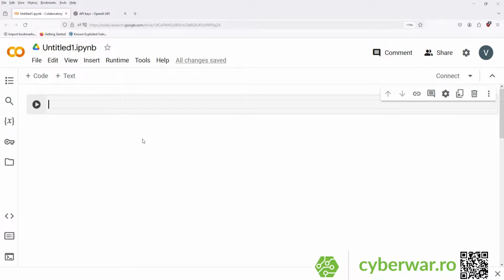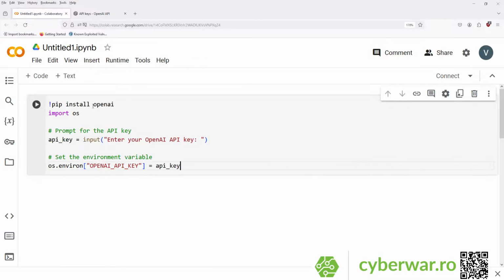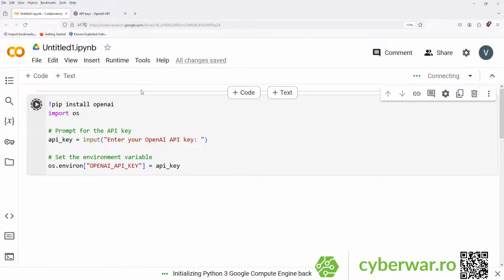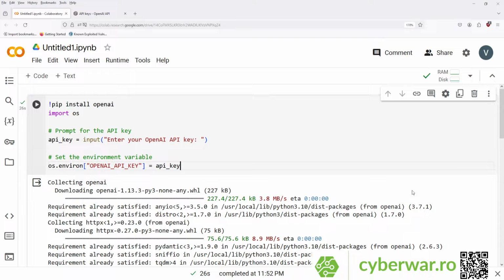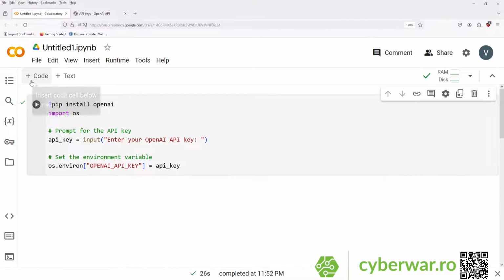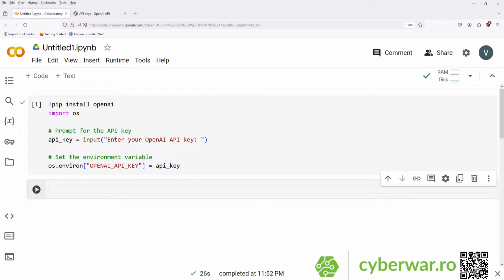Fastest way to use the OpenAI API to generate images with DALL-E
Source code:

import os

# Prompt for the API key
api_key = input("Enter your OpenAI API key: ")

# Set the environment variable
os.environ["OPENAI_API_KEY"] = api_key
from openai import OpenAI
client = OpenAI()

response = client.images.generate(
  model="dall-e-3",
  prompt=input("Describe the image: "),
  size="1024x1024",
  quality="standard",
  n=1,

# To display the image in Google Colab, we'll use the following:
from IPython.display import Image
import requests

# Fetch the image from the URL
image_data = requests.get(response.data[0].url).content
display(Image(image_data))